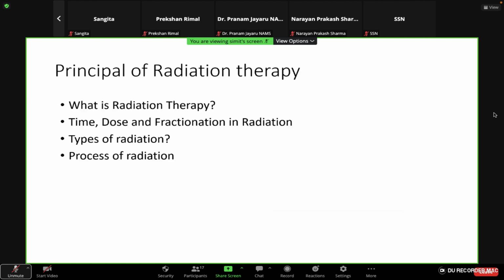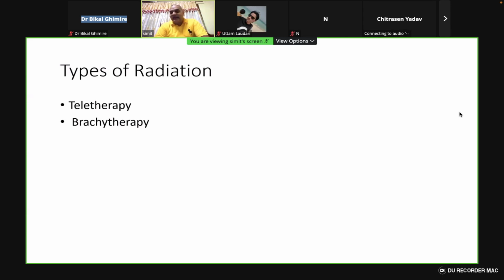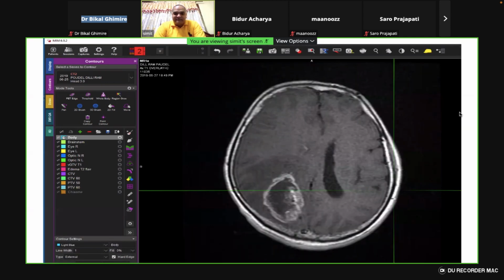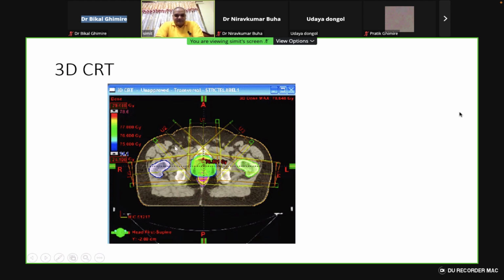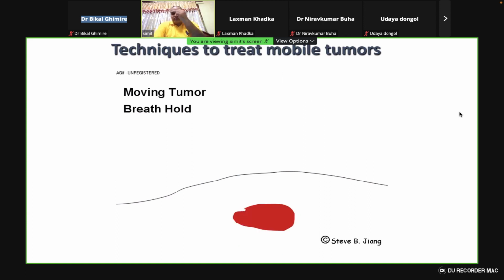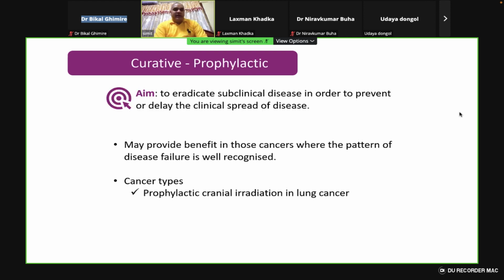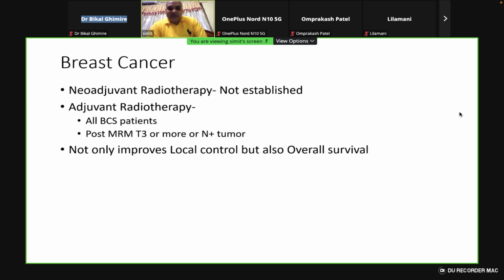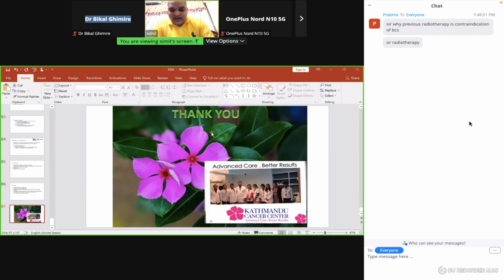SSN WEBINAR 2022 Dr Simit Sapkota